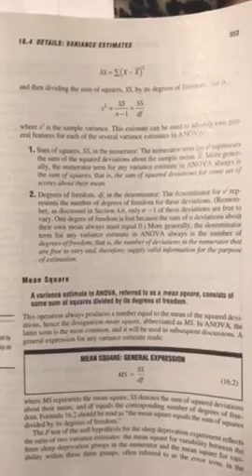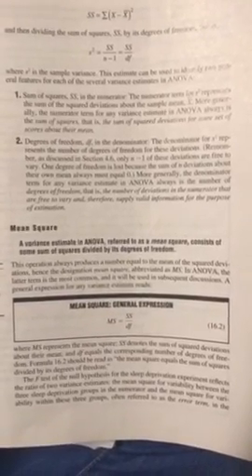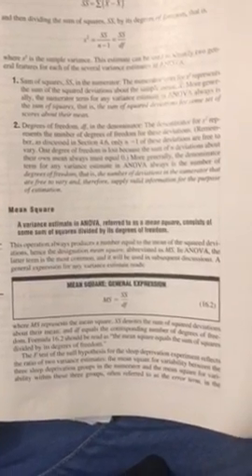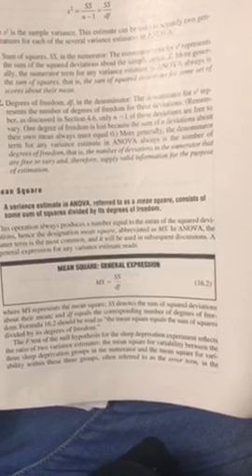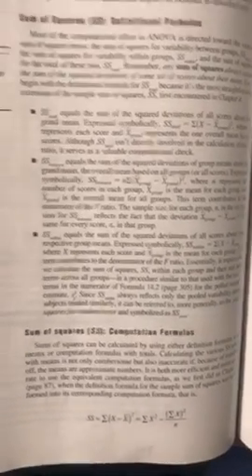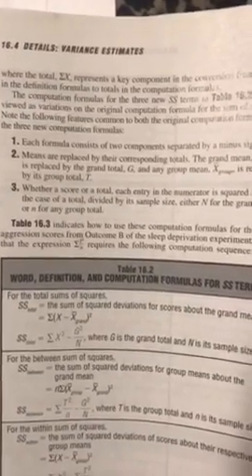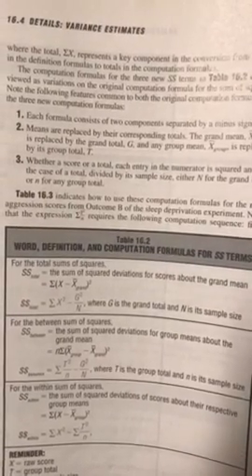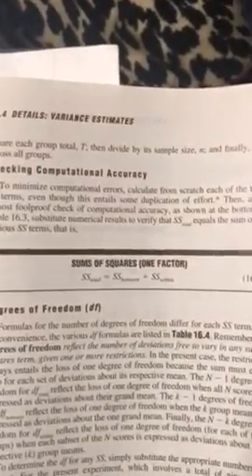Stats Chapter 16 Section 2